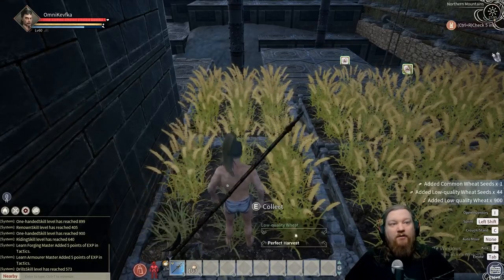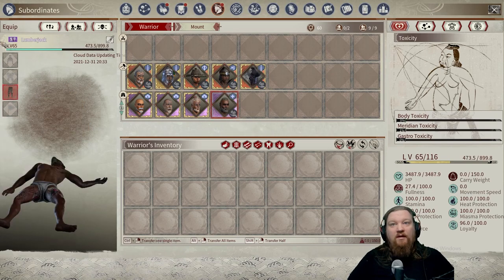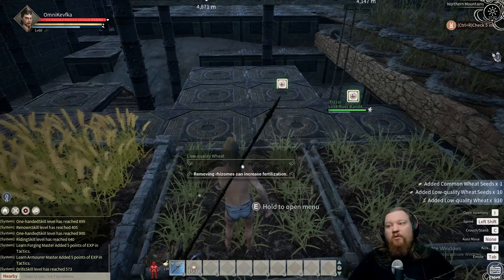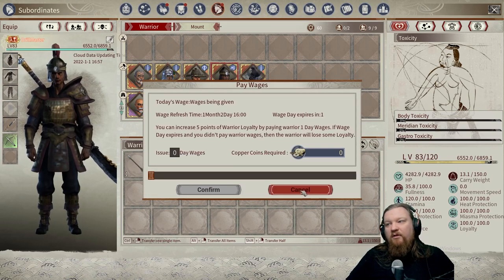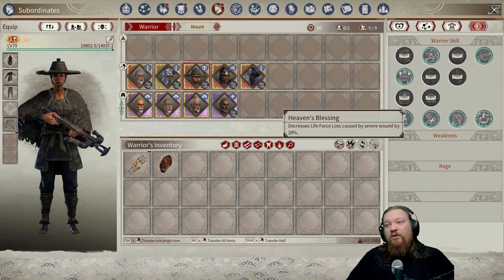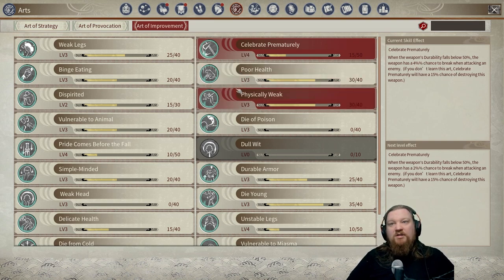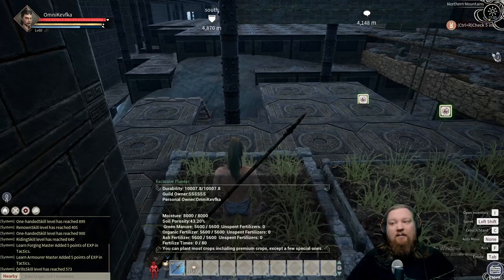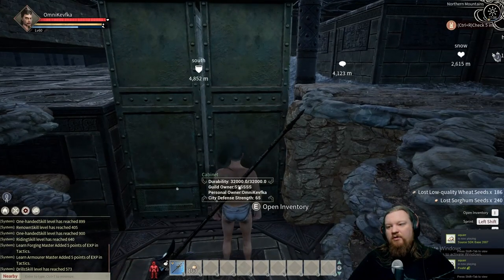What To Look For When Buying Your First NPC Off The Fair | Myth Of Empires | Official PVP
In This Video i go in detail of what to look for when buying your first npc off of the fair. This info relates to the offiicial network. I hope these tips and tricks help you out.